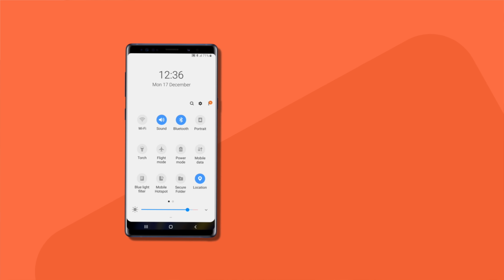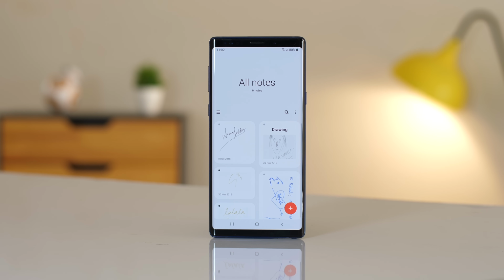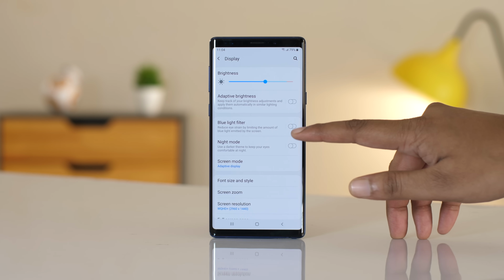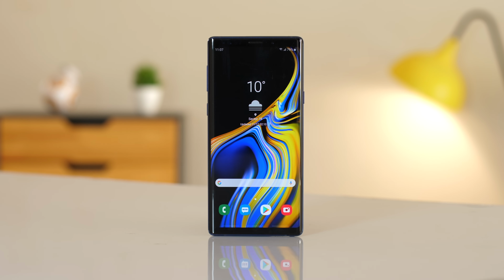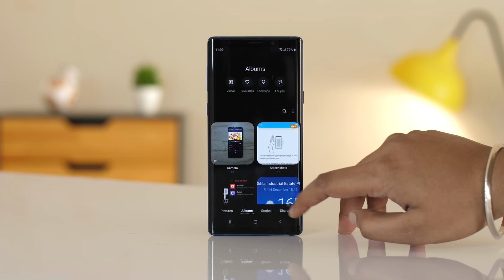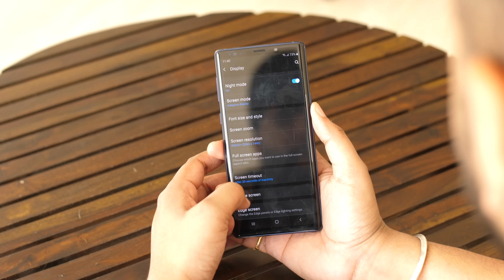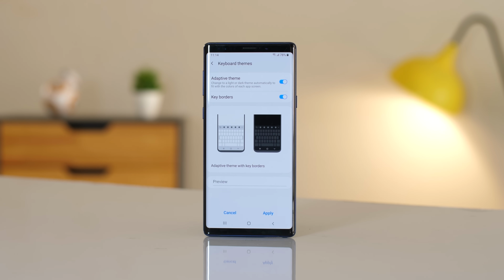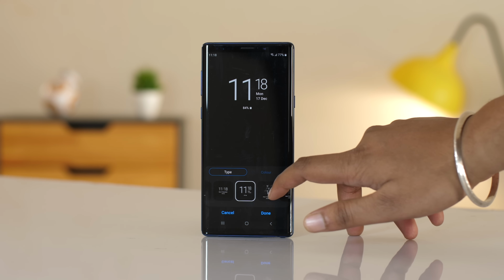8 Cool New Samsung One UI Features!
Samsung recently released the One UI beta based on Android Pie for the Galaxy S9, S9 Plus and Galaxy Note 9, and well, we have it installed on our Galaxy Note 9. In this video, we take a look at 8 cool new One UI features in action, including the new UI, the dark mode and a lot more.

How to Install One UI Beta on Galaxy Note 9, S9 and S9 Plus

13 Cool Samsung One UI Features You Should Know About